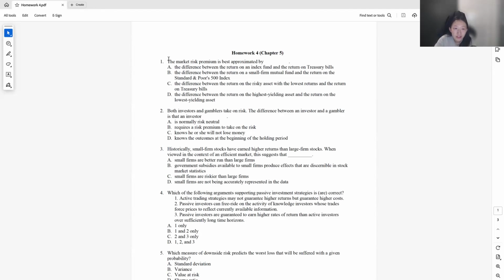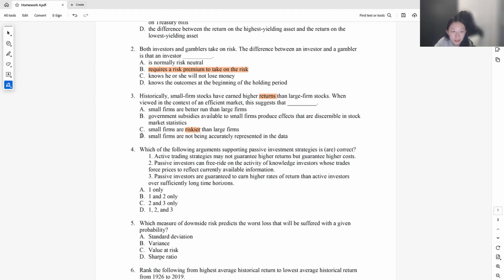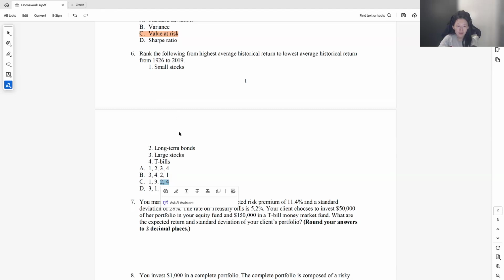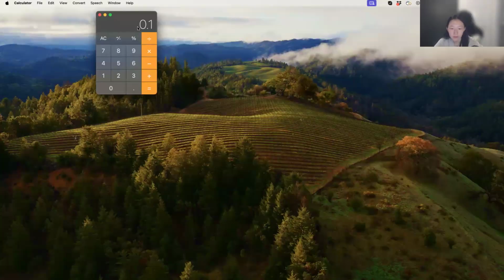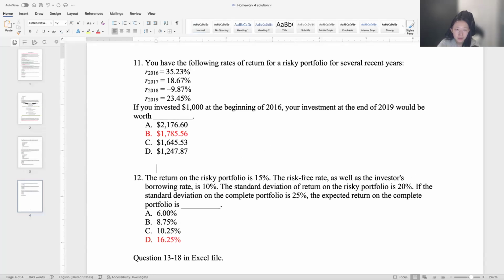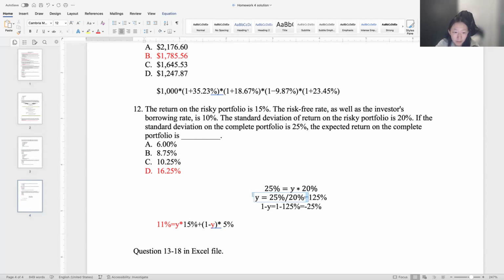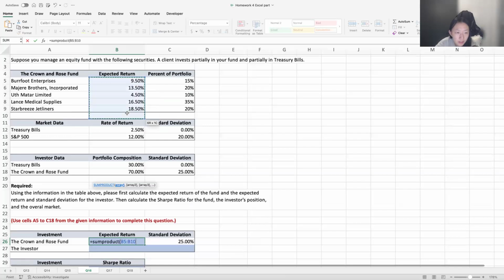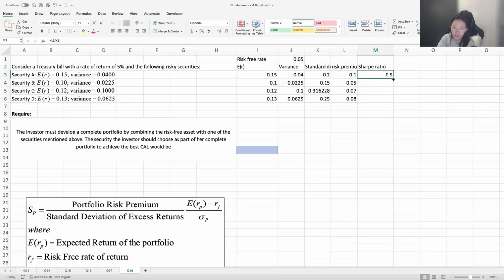Investment: Review for Homework 4